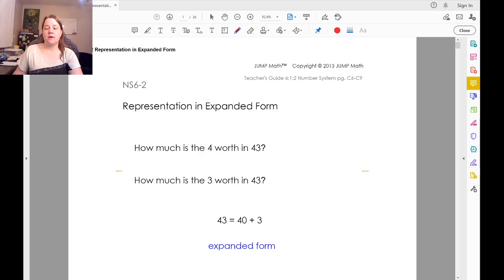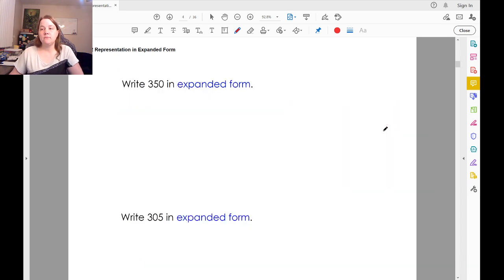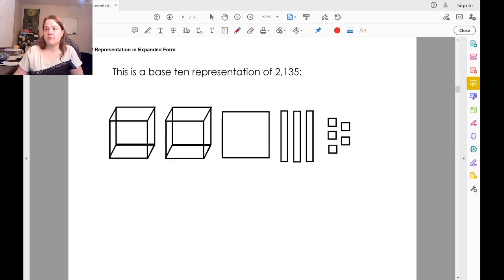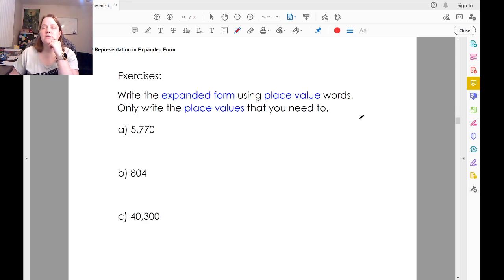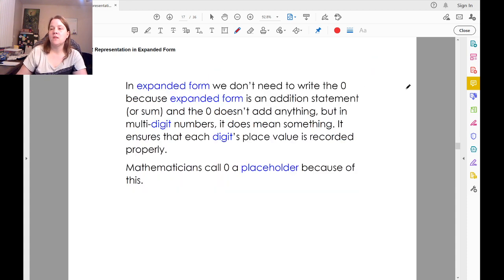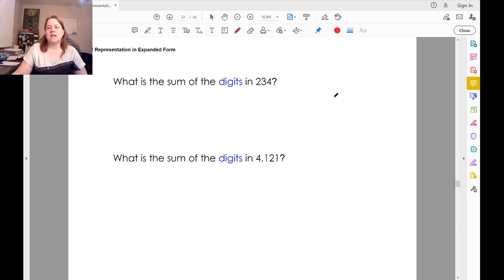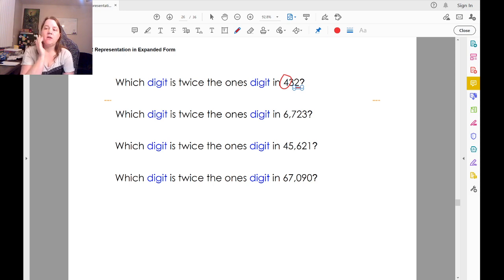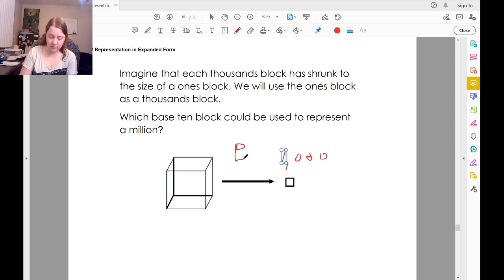NS2 Representations in Expanded Form